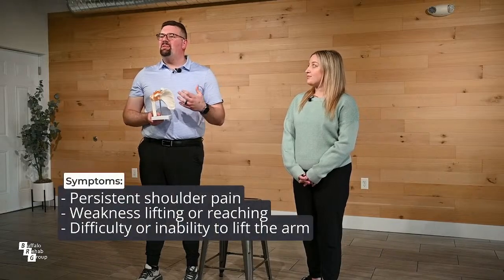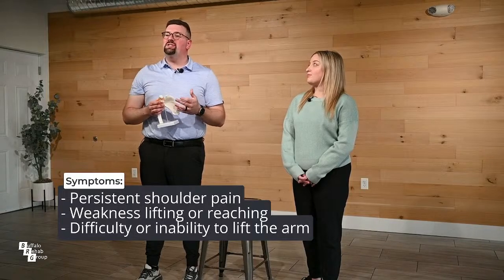Exercising with Shoulder Pain - 2024 YMCA Wellness Series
Do you have trouble reaching or lifting because of shoulder pain? Then this class is for you! Learn from Buffalo Rehab Group Physical Therapist Chris Ponichtera, PT DPT C-PS FAFS, and Occupational Therapist Jill Katz, MS OTR/L, as they teach you how to fix, manage, and prevent shoulder injuries.